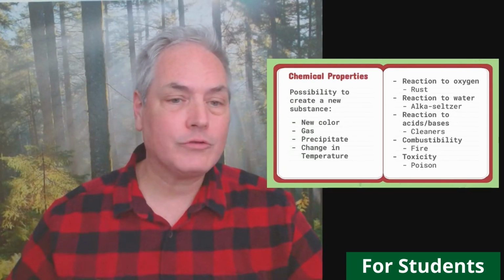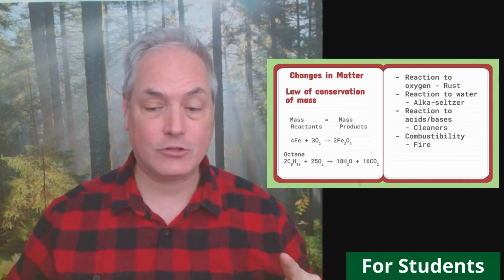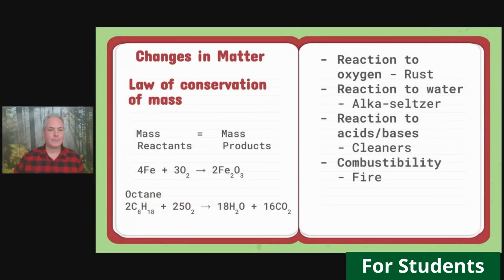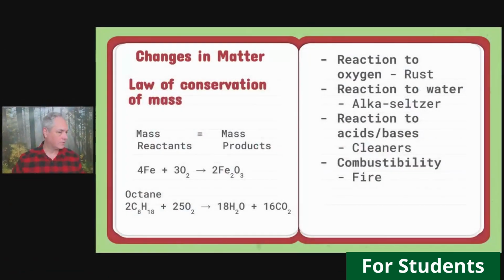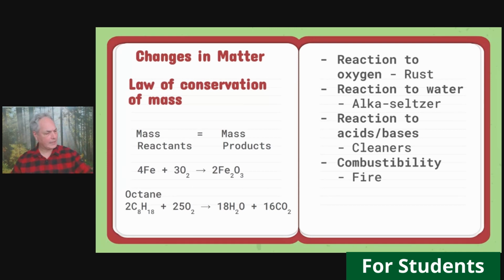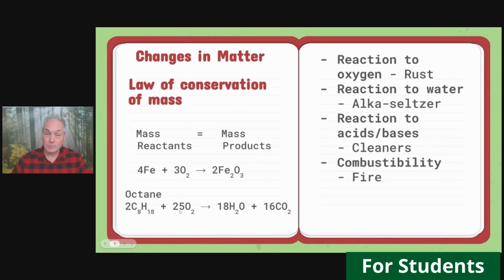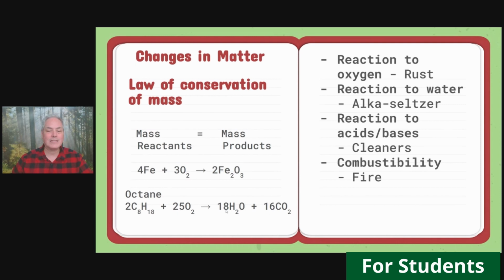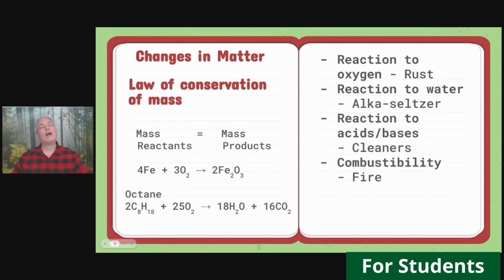Chemical Changes and Law of Conservation of Mass